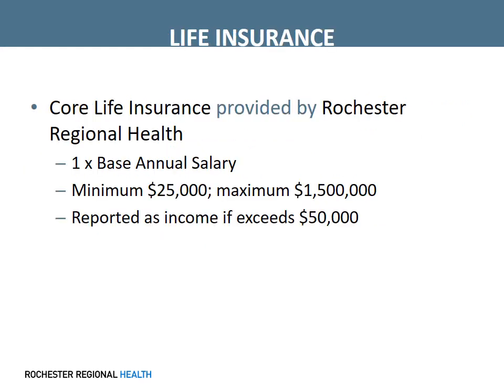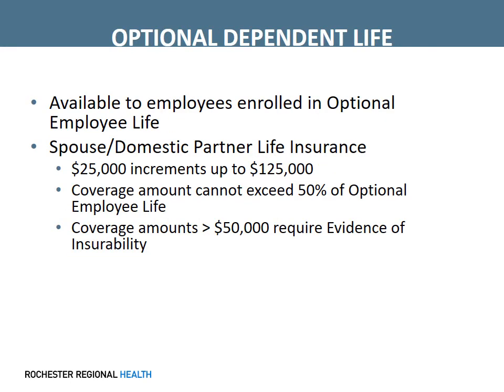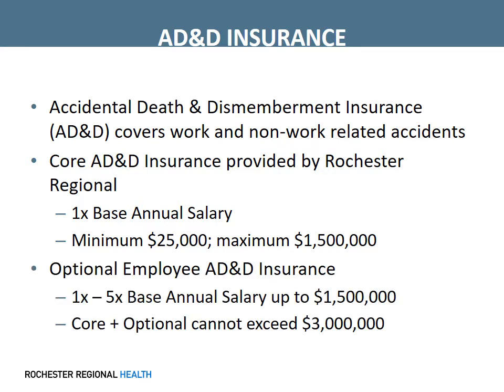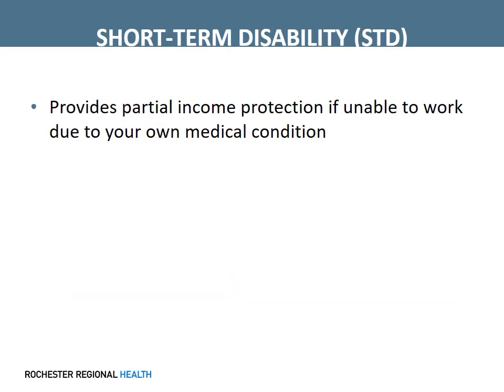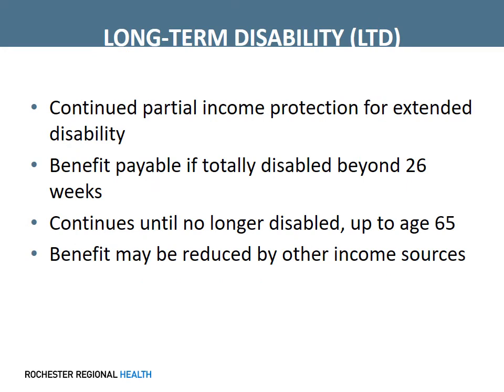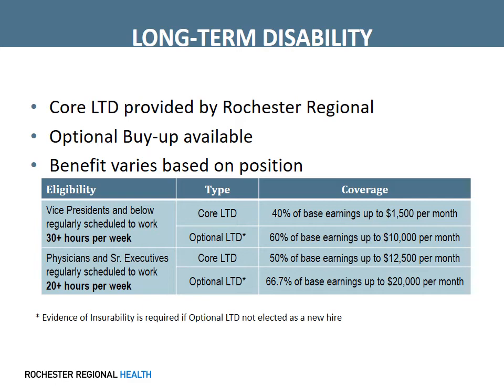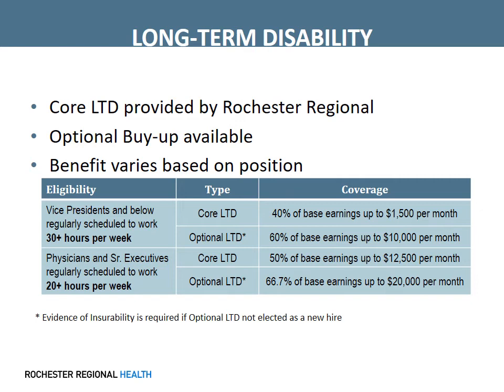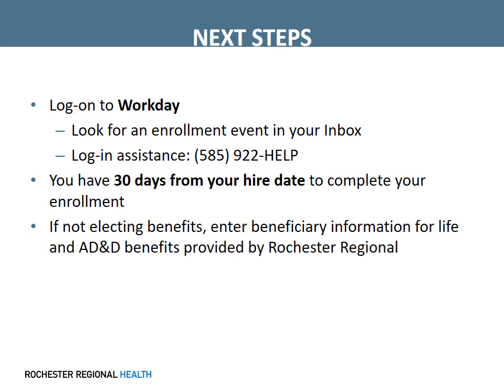2019 Employee Benefits - Life Insurance ADD